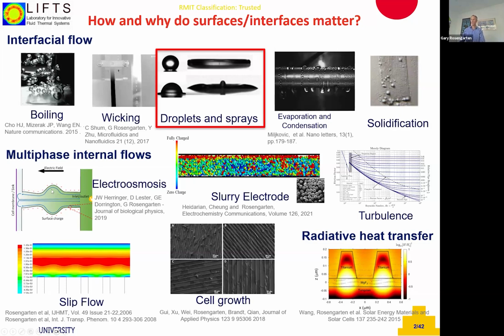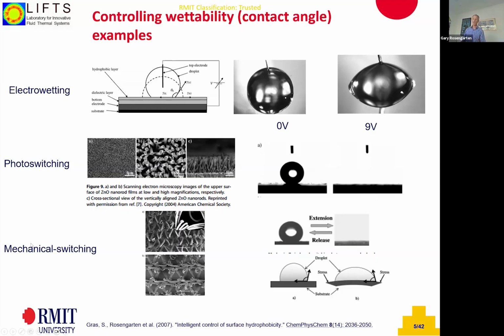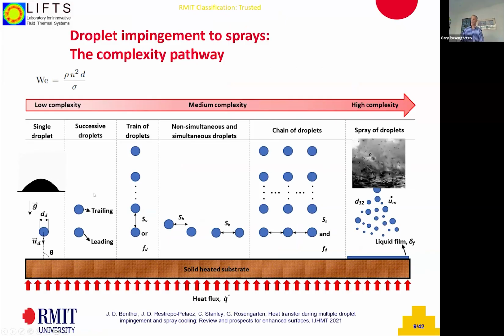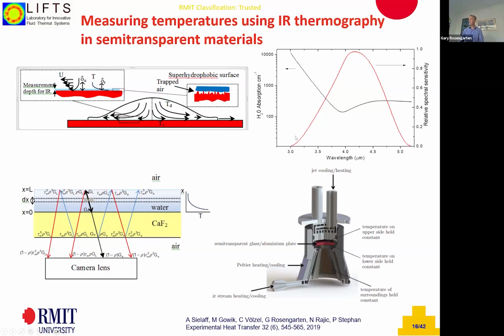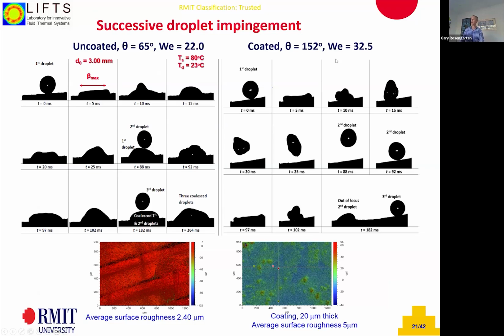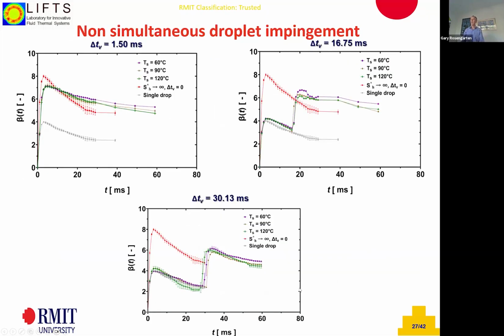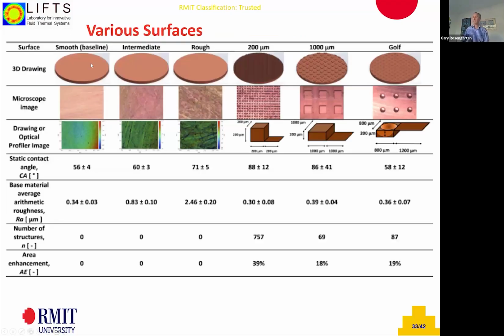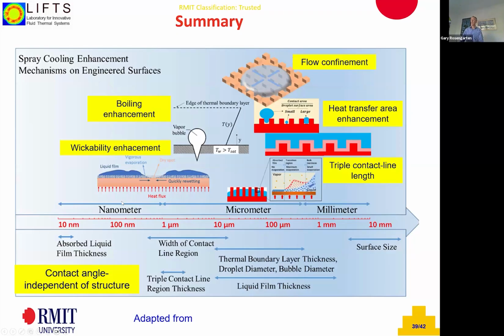Multiphase Flows and Applications to Heat Transfer, 7th January 2025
Prof  Gary Rosengarten